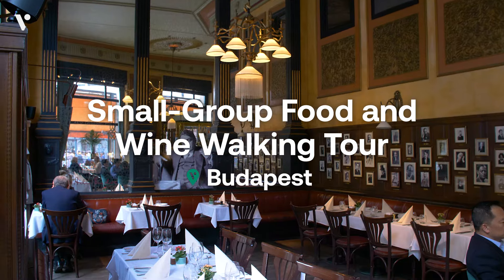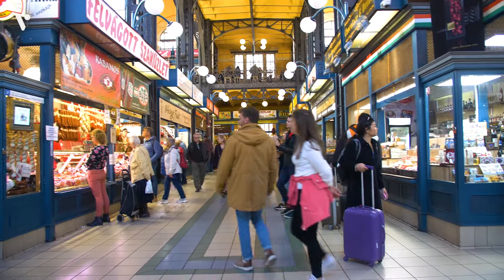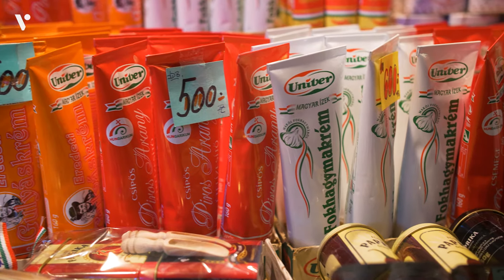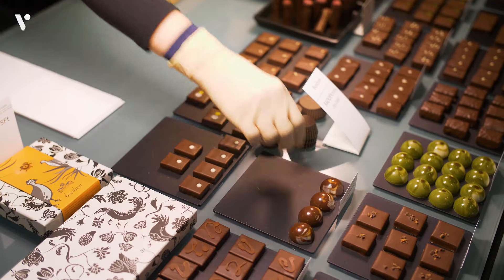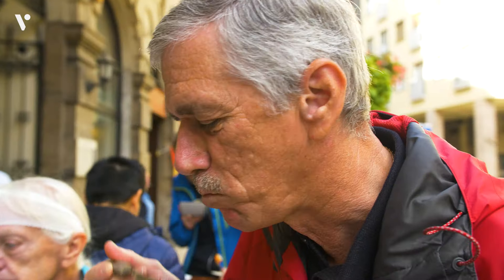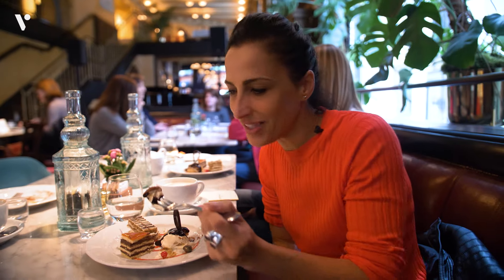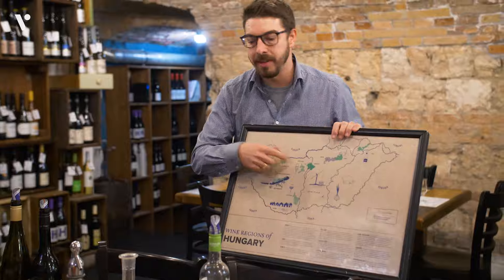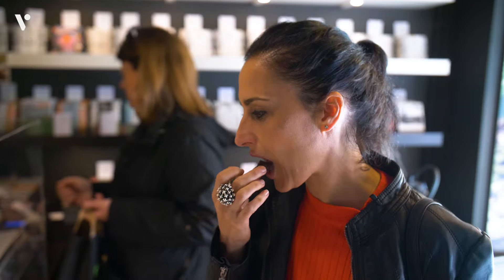Culinary & Wine Walking Tour in Budapest, Hungary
Discover Budapest's culinary history on a walking tour that includes tasting local foods and wines.

Budapest is a foodie’s paradise and the best way to get acquainted with this rich Central European cuisine is to take a guided tour of the edible delights of the Hungarian capital. Limited to just eight people, the tour begins of at the high-ceilinged atmospheric Central Market Hall to sample paprika-spiked treats before heading to a chocolate shop, then to an artisanal butcher shop, followed by coffee in an Art Deco cafe, and, finally, wine sipping to familiarize your palate with Hungary’s delicious wine. It’s an eating extravaganza and a history lesson wrapped up into one delicious bite.